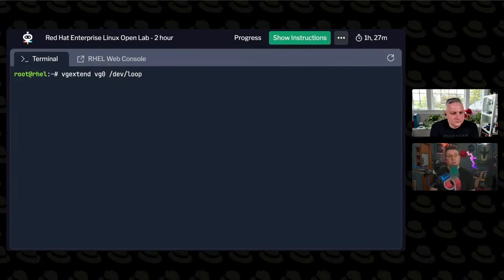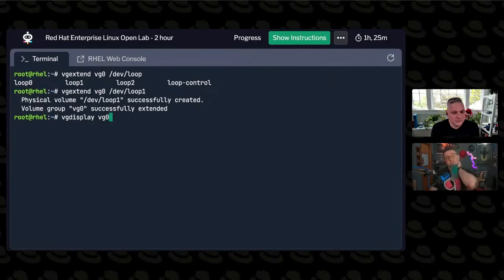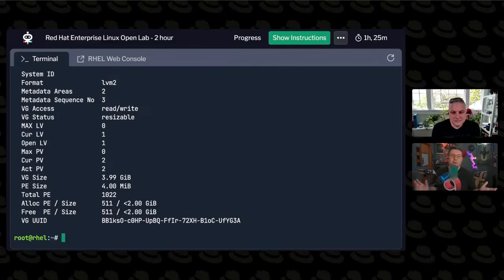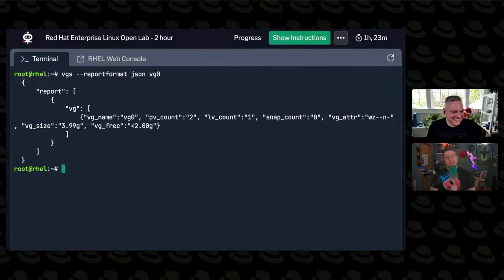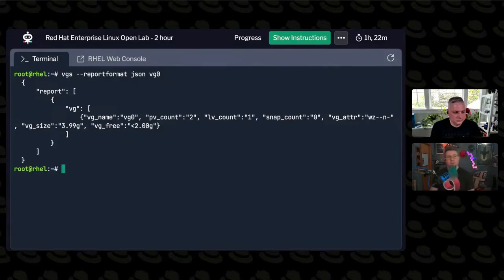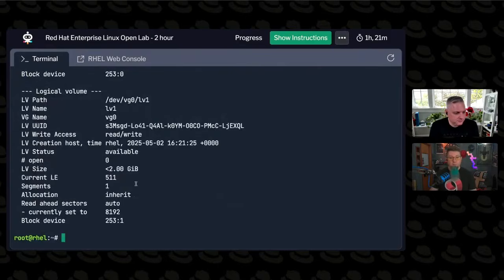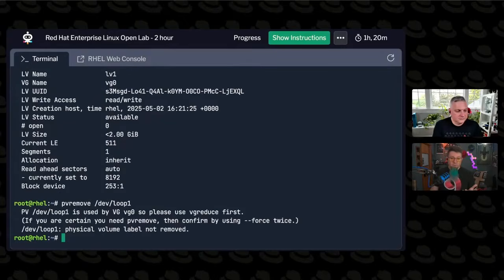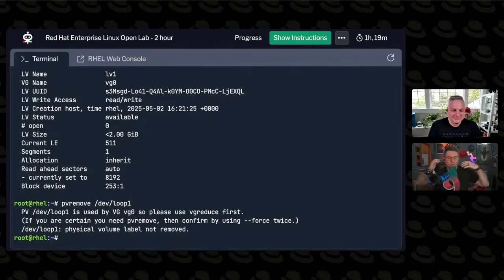Extending LVM storage when you run out of space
Your filesystem filled up and now you need more space. This is where LVM saves the day. We're taking an existing volume group and extending it with another disk using vgextend, then either growing the existing logical volume or carving out a new one for a separate mount point. The whole process happens live with the system running. You'll see how to add physical volumes to existing volume groups, how LVM chops different sized disks into uniform extents, and why this flexibility matters when you need to expand storage without reinstalling or taking the system offline. Real scenario of running out of space, real commands to fix it, real explanation of why this beats static partitioning.